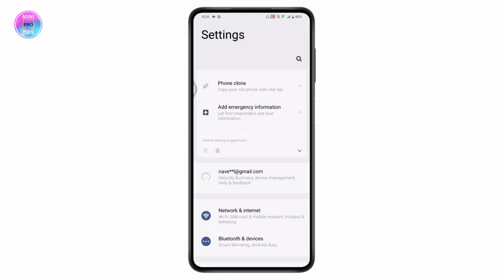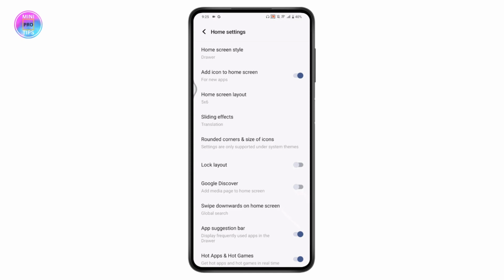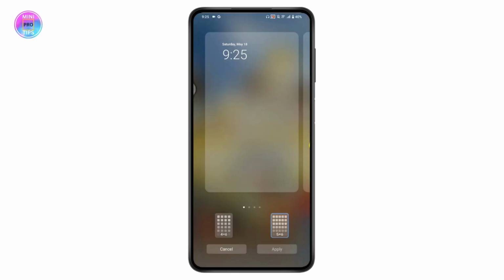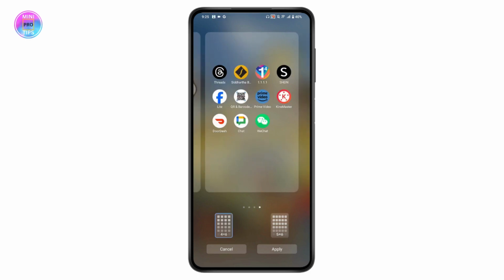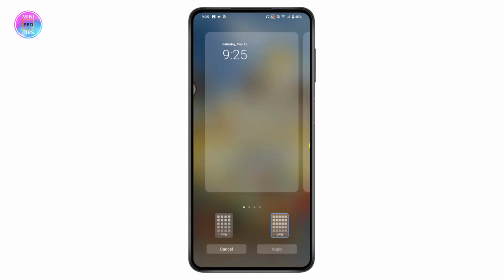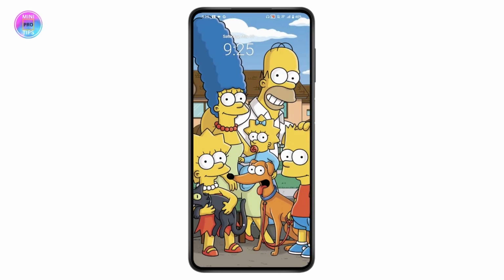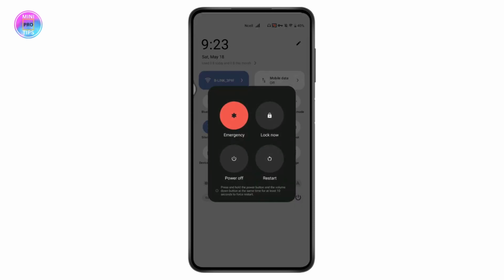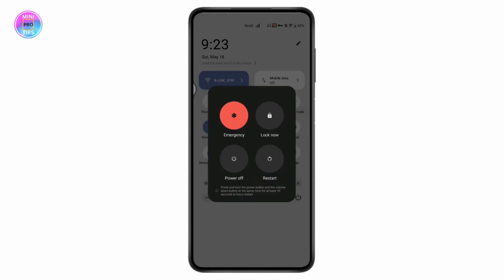How To Change Home Screen Layout On Android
Want to customize your Android home screen layout? MiniProTips has you covered! In this video, we'll guide you through the steps to change the home screen layout on your Android device, helping you create a personalized and efficient user experience.

Whether you want to organize your apps, add widgets, or customize the look and feel, our tutorial will show you how to do it effortlessly. Watch now and learn how to change the home screen layout on Android with MiniProTips!